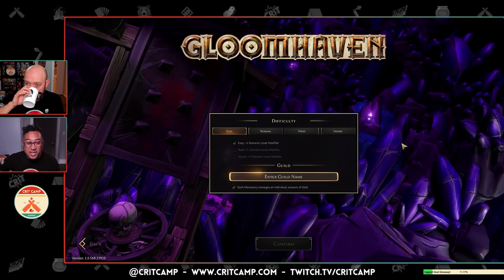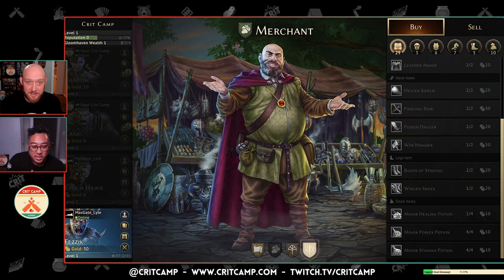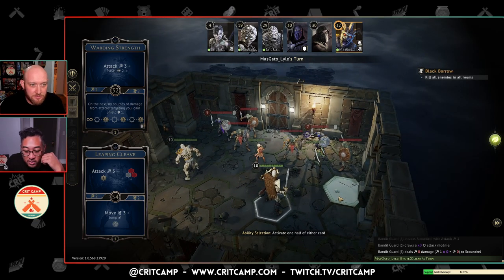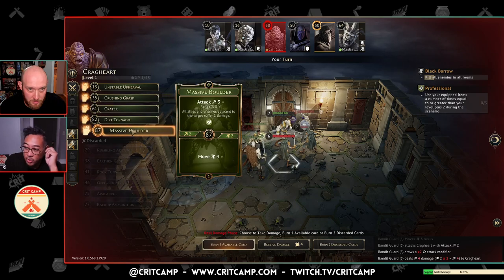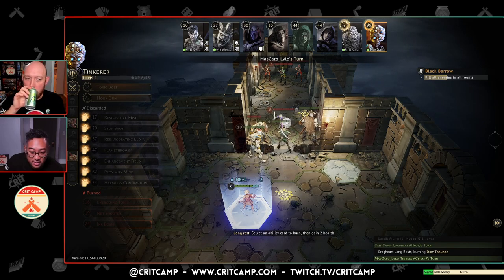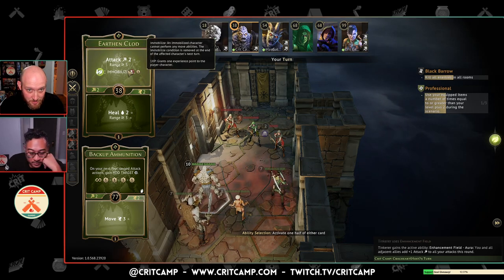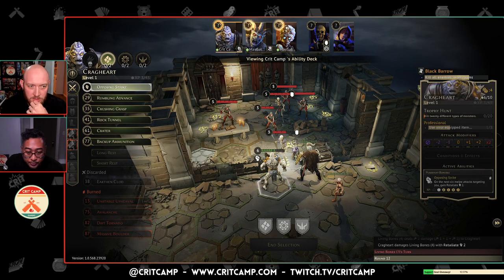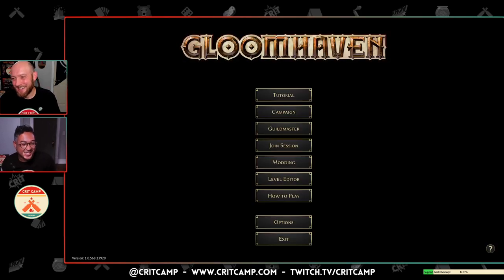Gloomhaven Digital - Our First Campaign Begins - Crit Camp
"Gloomhaven Digital" from Asmodee Digital, Flaming Fowl, and Cephalofair has officially released and we begin our very first campaign! We've waited years for this! Now it's time to dive into the dungeons and see what we remember from 2017!

check him out!